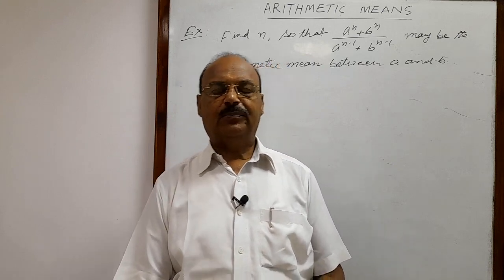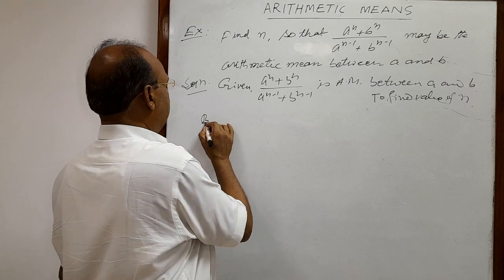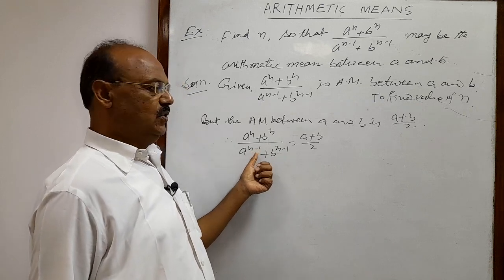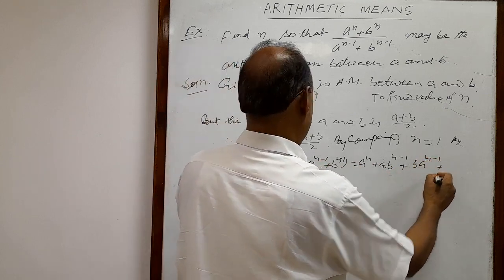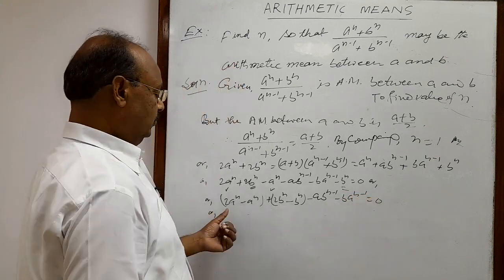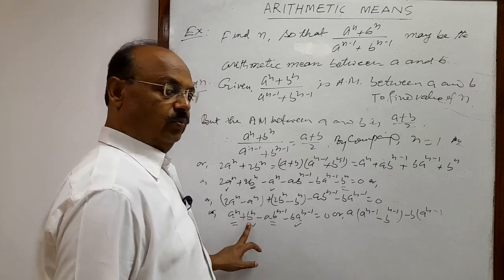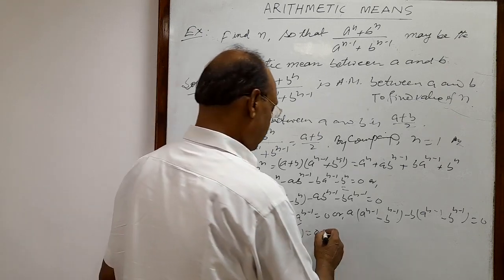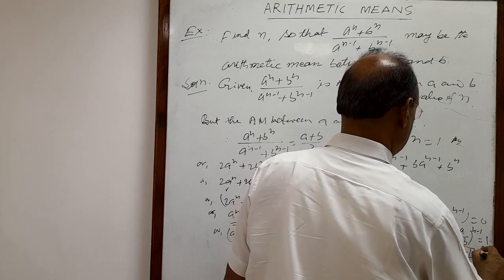Find n, so that a^n + b^n / a^(n-1) + b^(n-1) may be the arithmetic mean between a and b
Arithmetic Means | Sequence and Series | NCERT | Mathematics | Class 11